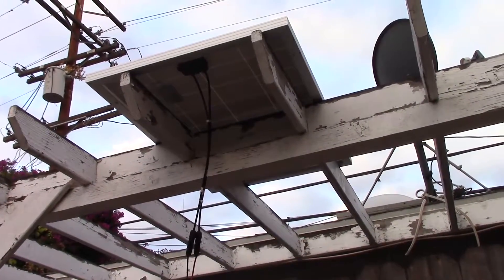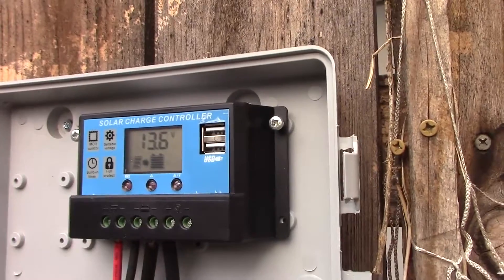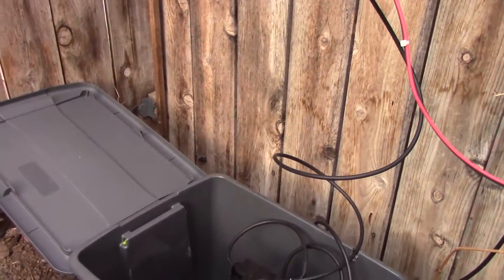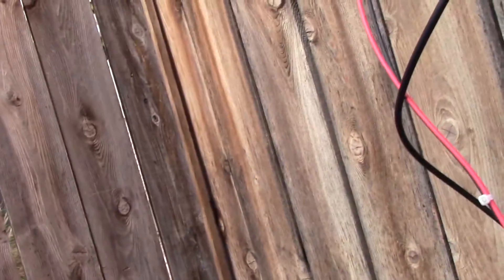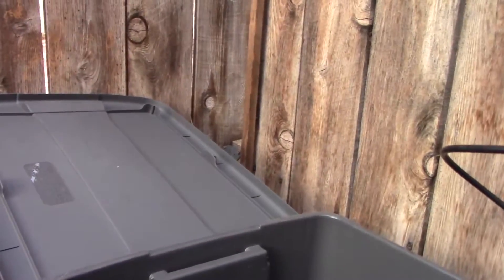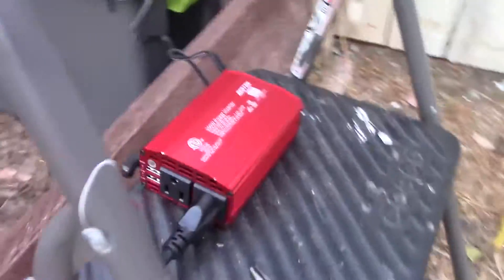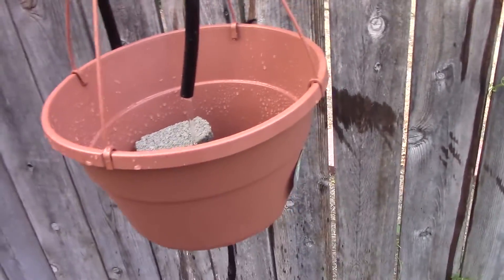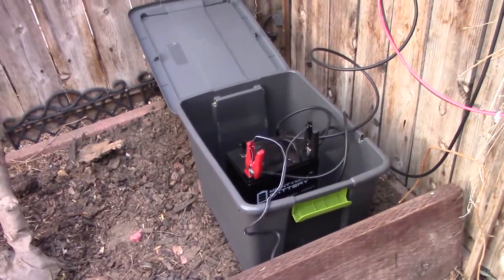100w solar system and fountain (panel/battery/charge controller/inverter)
Solar panel: 100watt renogy polycrystalline Renogy 100W Polycrystalline Photovoltaic PV Solar Panel Module

Charge controller: allpowers 20amp ALLPOWERS 20A Solar Charger Controller Solar Panel Battery Intelligent Regulator with USB Port Display 12V/24V

Battery: mighty max 35a battery ML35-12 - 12V 35AH U1 Deep Cycle AGM Solar Battery Replaces 33Ah, 34Ah, 36Ah - Mighty Max Battery brand product

Inverter: 300w bestek inverter BESTEK 300W Power Inverter DC 12V to 110V AC Car Inverter with 4.2A Dual USB Car Adapter

Enclosure: 9"x9"x3" OUTDOOR CABLETEK ENCLOSURE PLASTIC GRAY CASE UTILITY CABLE BOX CTE-S